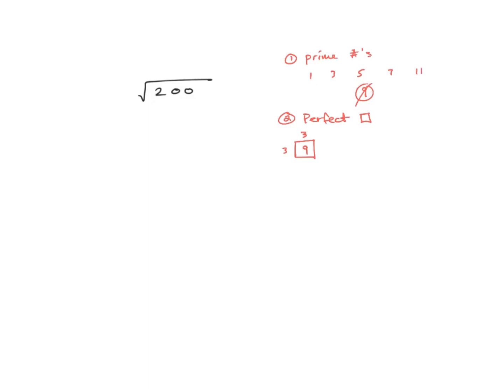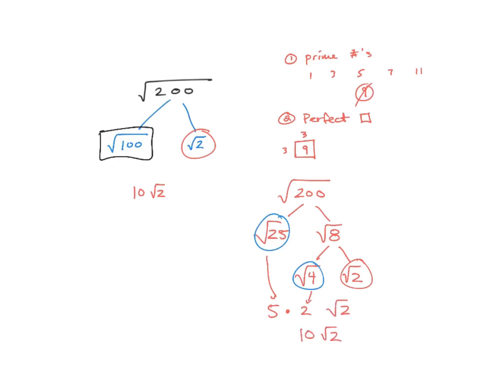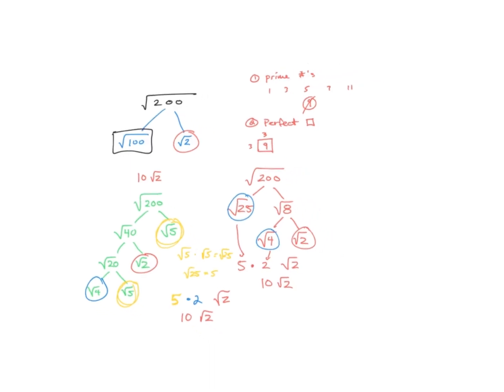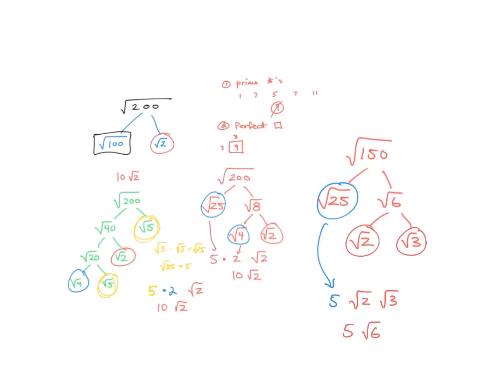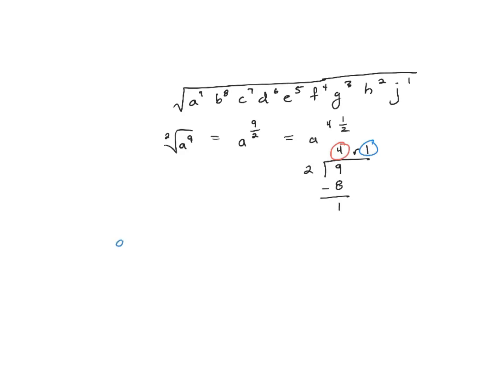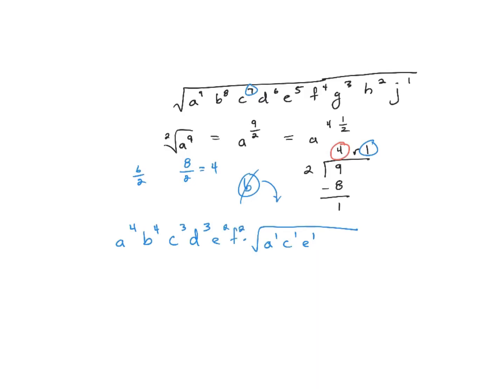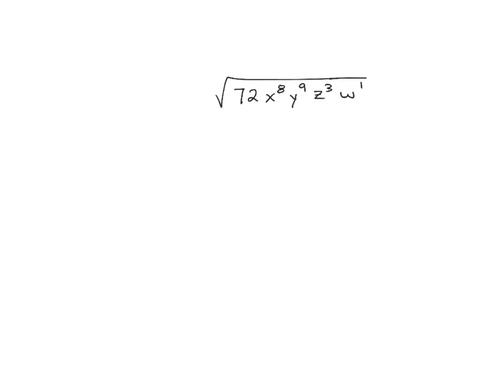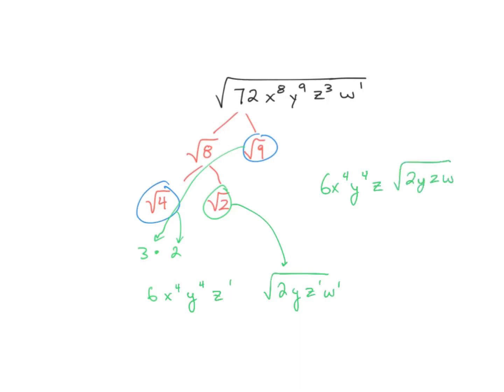How to Simplify Radicals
Learn how to use factors to factor a radical down to prime numbers and perfect squares.